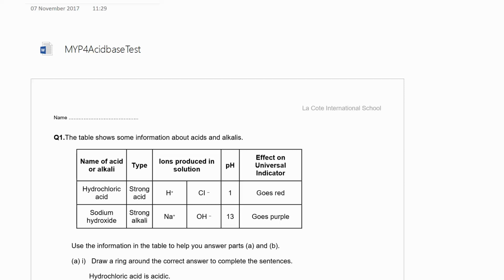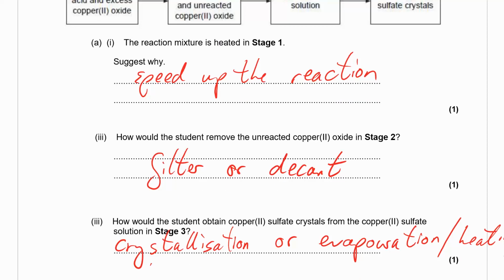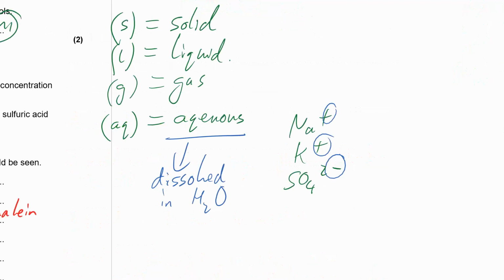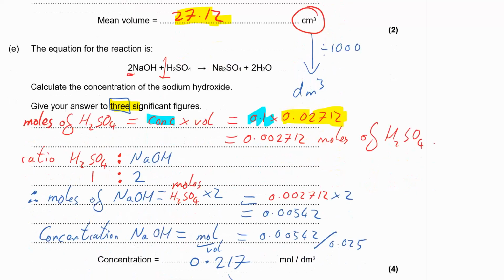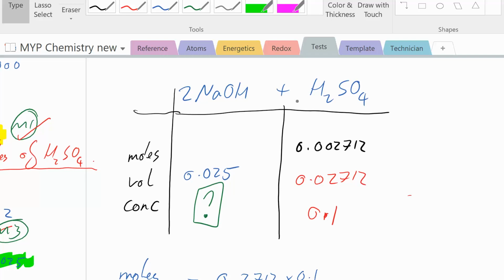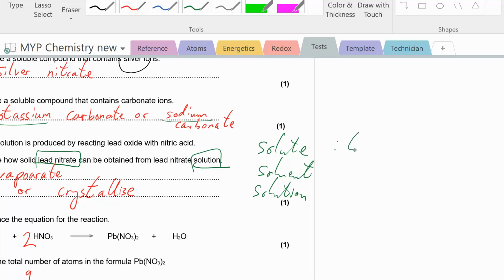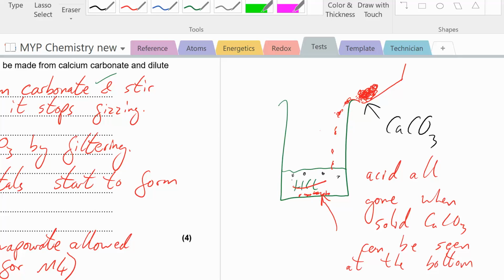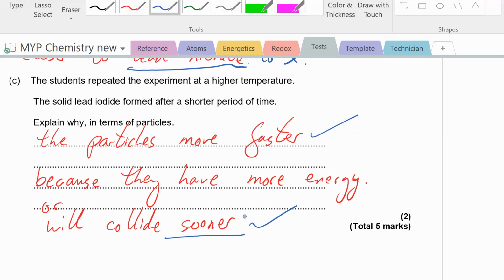MYP4 acid base test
LCIS acid base test.